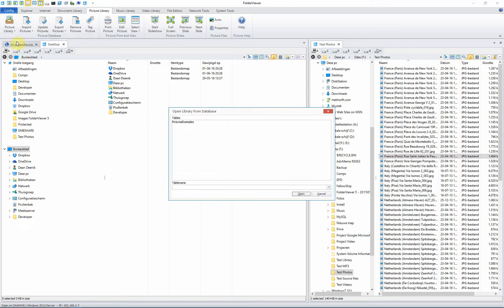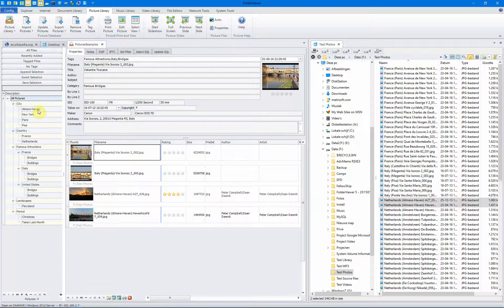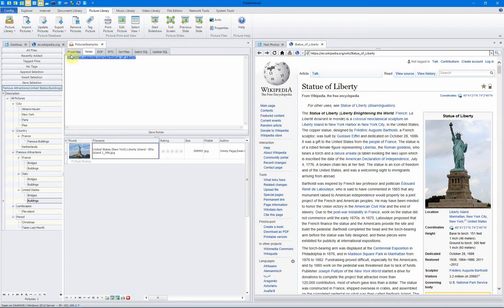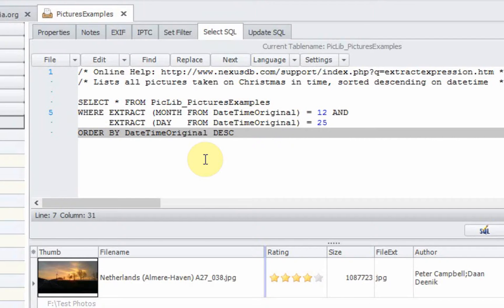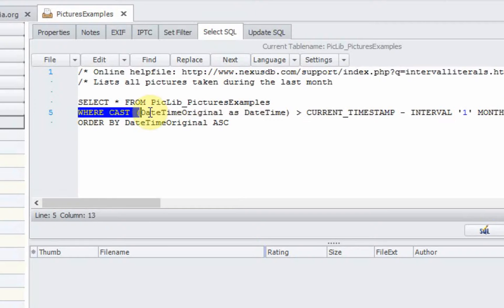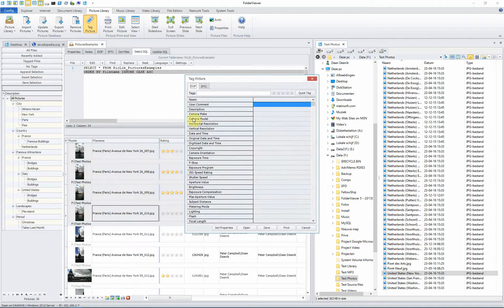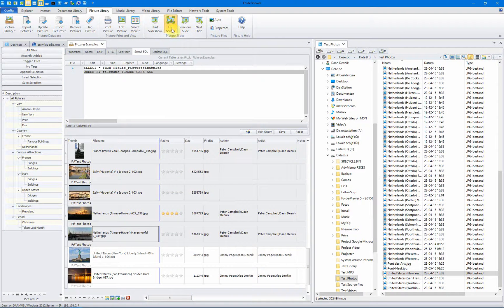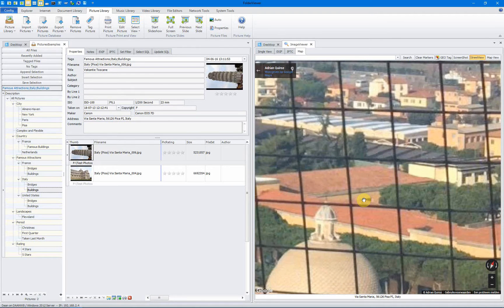Instruction video about the Picture Library in FolderViewer 5.0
FolderViewer 5.0 your next filemanager.